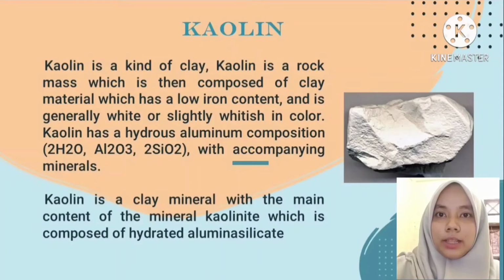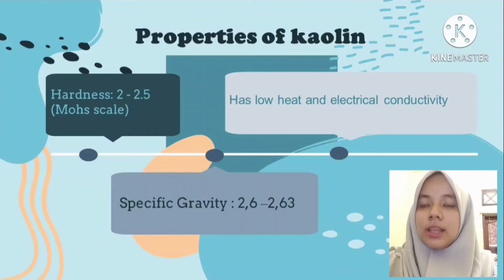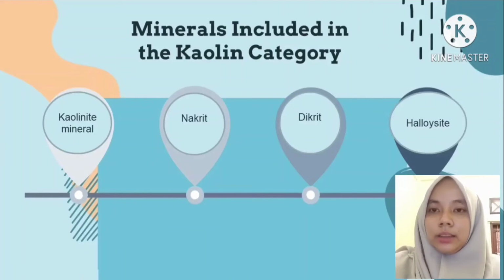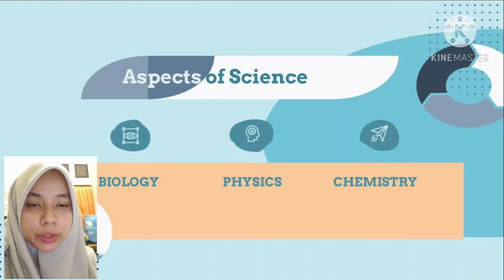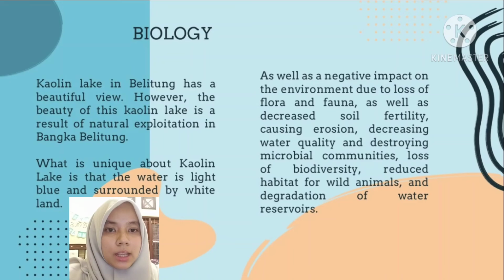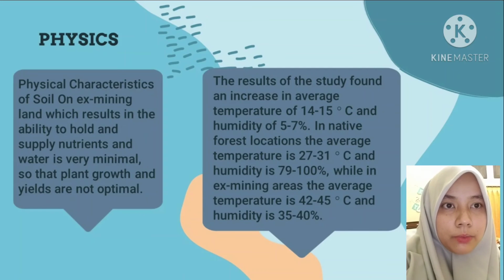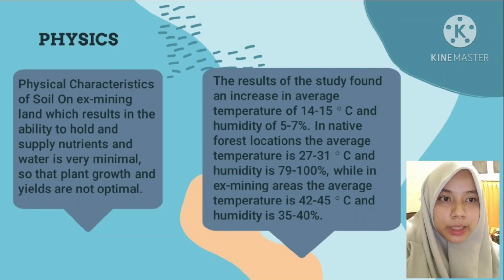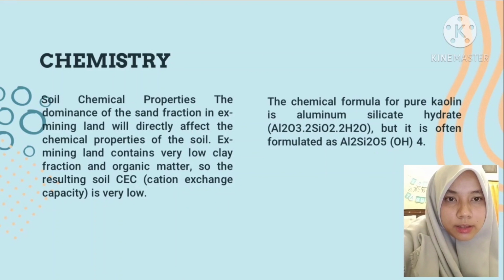BIIPA D - Ega Wahyuni - The Sad Story Behind The Beauty Of The Kaolin Lake